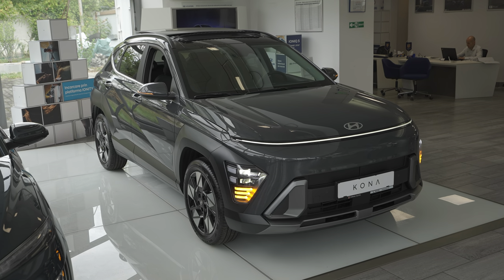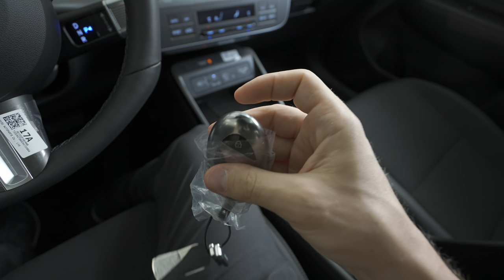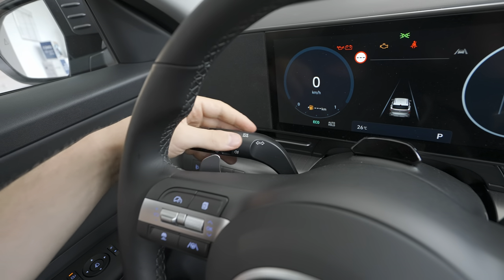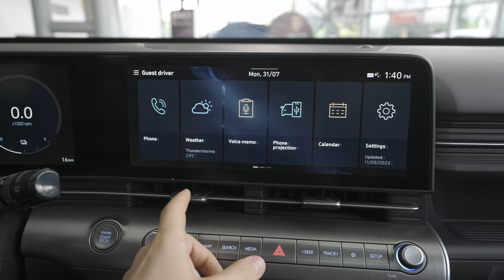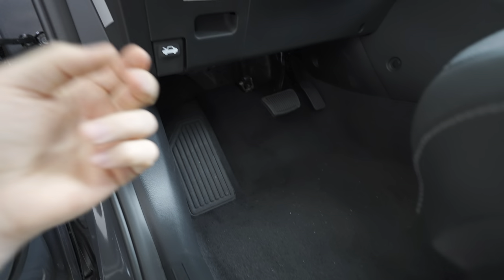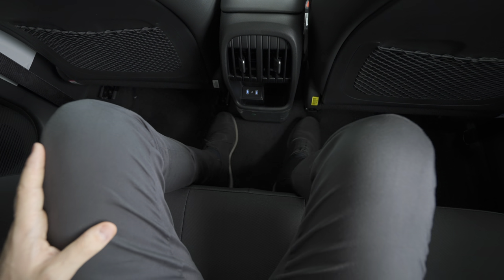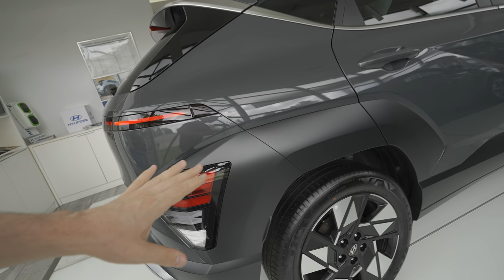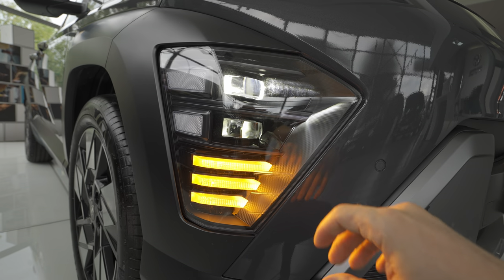New Hyundai Kona 2024 Review | More Tech, Space, Beauty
With the all-new KONA, Hyundai Motor has brought its commitment to sustainable mobility and technology-led design thinking to expand its EV offerings – innovated and advanced by the award-winning IONIQ lineup – while also meeting the diverse mobility needs of its customers with a variety of powertrains.

The all-new KONA has evolved into a larger yet still urban-centric SUV with bolder styling that conveys a more dynamic road presence and driver-centric interior. To provide maximized ‘living space’ for customers, the all-new model grew to 4,355 mm in length, which is 150 mm longer from the previous generation, based on the EV variant. It also gained 25 mm in width and 60 mm in wheelbase length compared to the outgoing model without losing any of its iconic design identity.

Unlike most vehicles that are made available with a variety of powertrains, the KONA started with the EV variant design, which was then adapted the design for the ICE, HEV and N Line models. This unconventional approach allowed Hyundai to bring tech-centric design thinking to all KONA variants. Despite the shared architecture, EV, ICE/HEV and sporty N Line model has distinctive futuristic styling.

The all-new KONA’s clean, distinctive nose characterizes the front section’s pure volume, which contributes to the model’s smooth aerodynamic performance. The pure volume is highlighted by the stretched Seamless Horizon Lamp, which is pixelated on the EV variant, marking the first Hyundai model with a Pixelated Seamless Horizon Lamp that adds to the EV’s distinctive character. KONA’s use of Parametric Pixels also propagates a distinctive design element from Hyundai’s popular EV lineup.

here are several styling variations between the powertrain variants. The EV gets pixel graphic details on the intake grille and rear bumper, a pixel-inspired 19-inch alloy wheel design, black embracing line and optional black side mirrors and roof. The ICE and HEV share a bold and rugged bumper and skid plate design, and black wheel arch cladding. The N Line boasts optional black side mirrors and roof, wing-type spoiler, more aggressive front and rear designs with wing-shaped bumper to emphasize a lower stance, distinctive 19-inch alloy wheels, twin muffler and silver side skirt.

The all-new KONA’s larger interior ‘living space’ provides practical features and an evolved in-car experience to accommodate diverse lifestyles. The EV-derived universal architecture accommodates a sporty layout with floating horizontal C-Pad to emphasize KONA’s slim and wide interior, providing a versatile space for driver and passengers.

The 12.3-inch dual wide displays and floating module impart a high-tech impression. Ambient lighting enhances the user experience and convenience. With the column type shift-by-wire relocated from the center console to behind the steering wheel, it provides an uncluttered layout and additional space for belongings in the central tunnel.

Hyundai Kona Hybrid
CO2 emissions (WLTP): 117 g/km
Acceleration 0 - 100 km/h: 11.2 sec
Top speed: 166 km/h
Electric cars and hybrids specs
System power: 141 Hp | 265 Nm
Internal combustion engine specs
Power: 105 Hp |144 Nm
1580 cm3 | 4 Cyl.Inline
Fuel tank capacity: 38 l
Length: 4350 mm
Width: 1825 mm
Height: 1585 mm
Wheelbase: 2660 mm
Turning circle : 10.6 m
6 gears, automatic transmission DCT